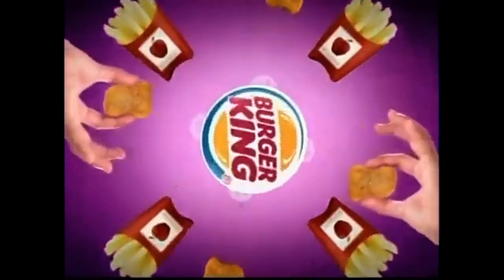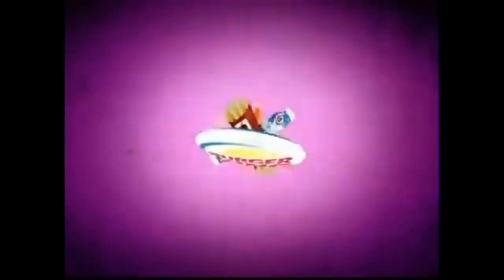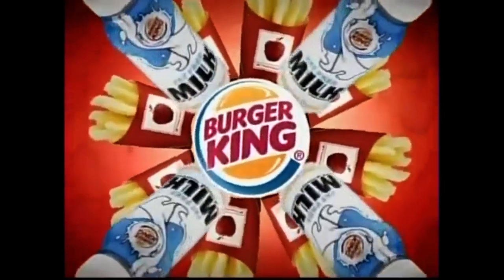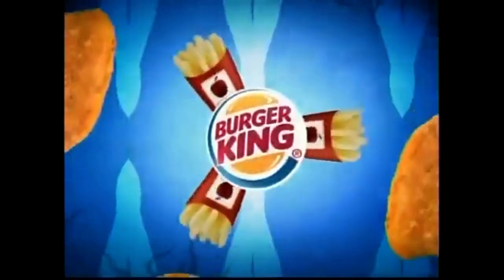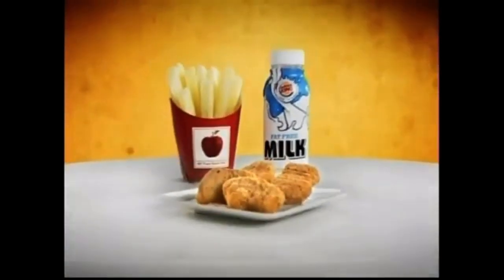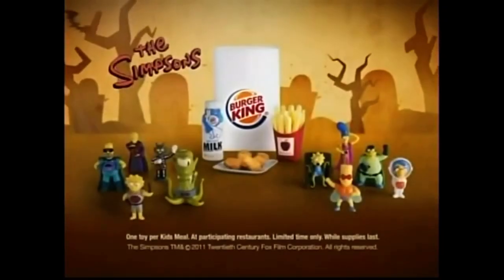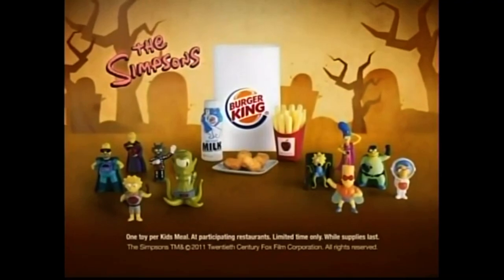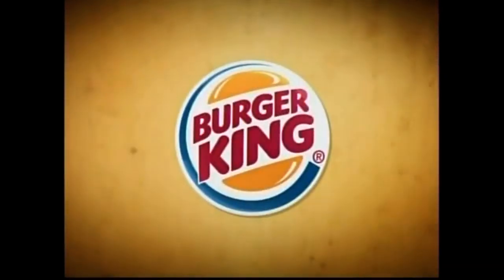Burger King The Simpsons Halloween Commercial (2011)